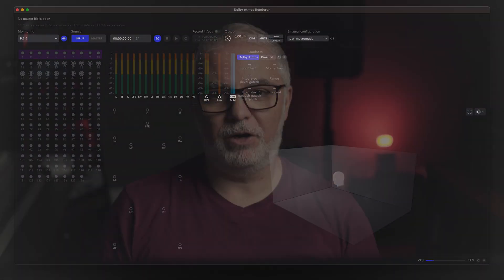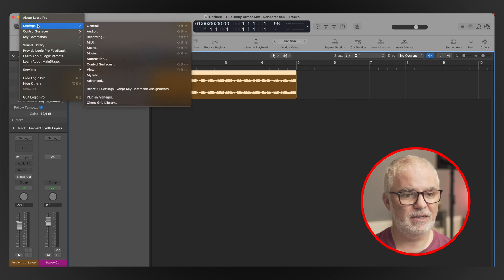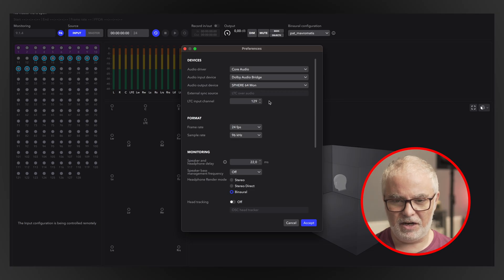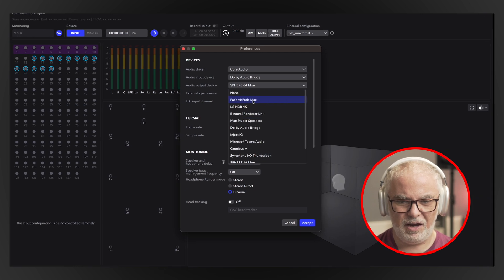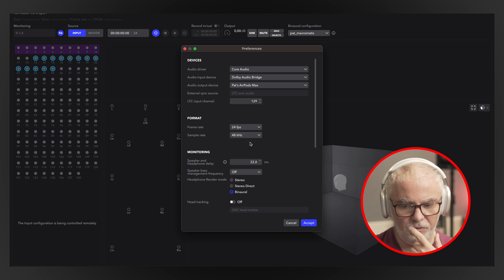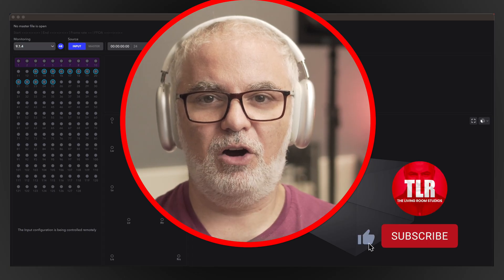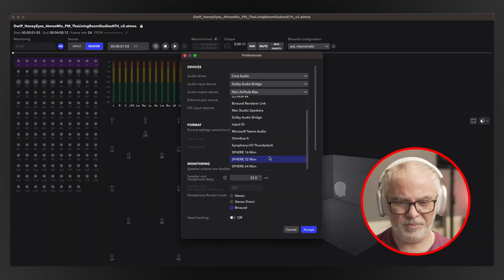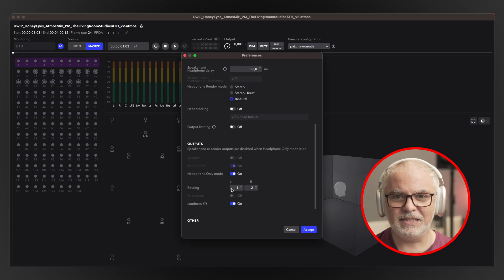Can you use Apple’s AirPods Max with the Dolby Renderer?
You are considering buying, or already own but have not tried yet, using the Apple AirPods Max, for Atmos mixing, with the Dolby Renderer. Or you just want to use your Maxes to listen to your Atmos files using the Dolby Renderer.

Can you? Do they work? Let's find out!

If you are new here, we are a Dolby-accredited facility providing Dolby Atmos Mixing and Mastering, and Immersive Audio Music Production services to major and indie record labels, recording artists, and creators worldwide.

🪙 Special rates for Stereo from Atmos packages